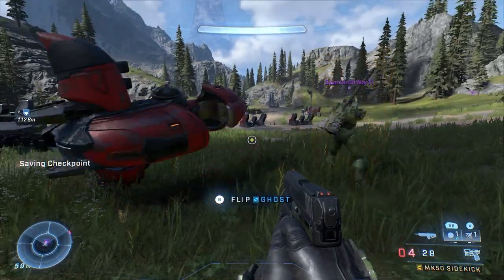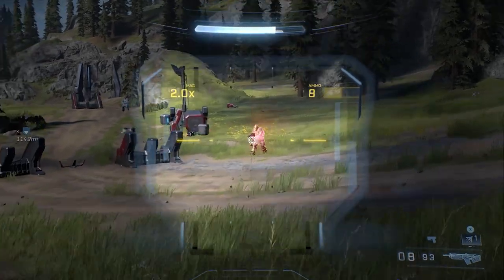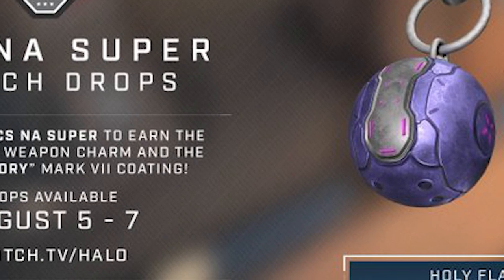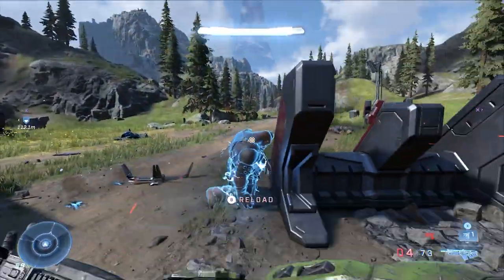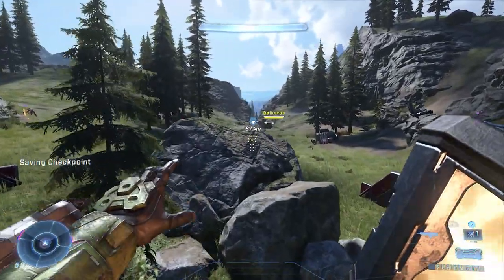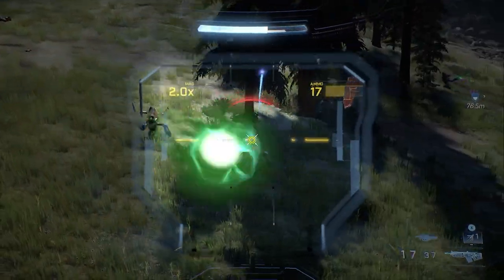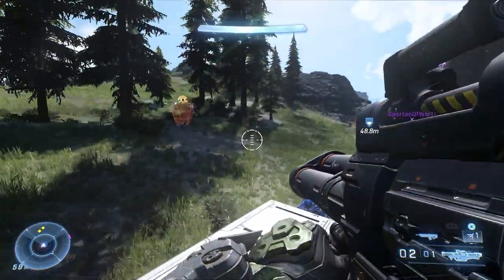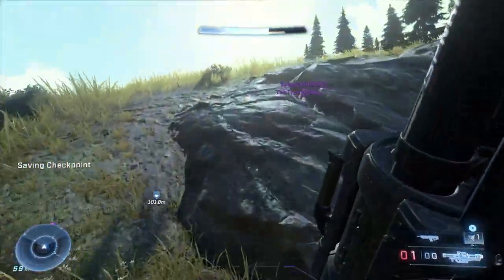Halo Infinite How To Get Primal Glory Armor Coating, Holy Flare Charm, And Planetary Emblem.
Today I will be showing you guys how to get the primal glory mark 7 armor coating and the holy flare weapon charm. This is all via twitch drops, so be sure to link those accounts! The NA Super goes on from August 5th to August 7th.

---Social Links--
Chat with the community!